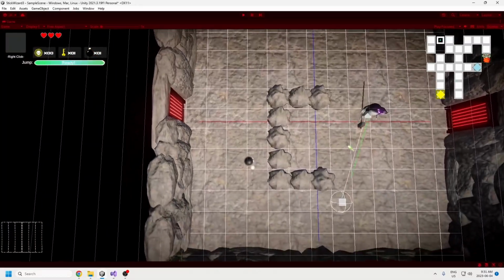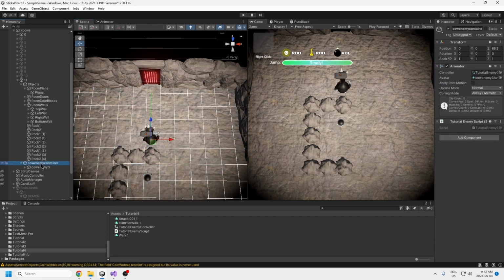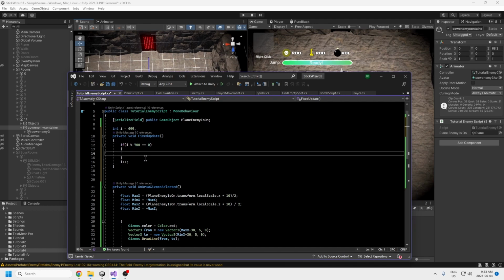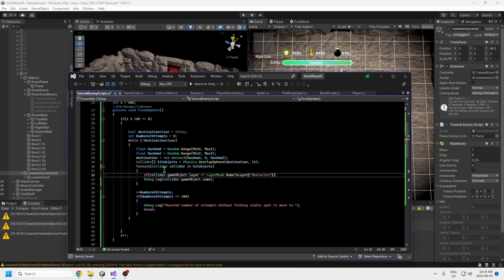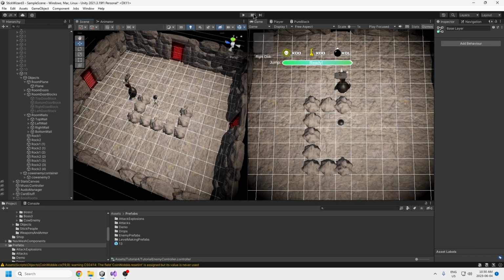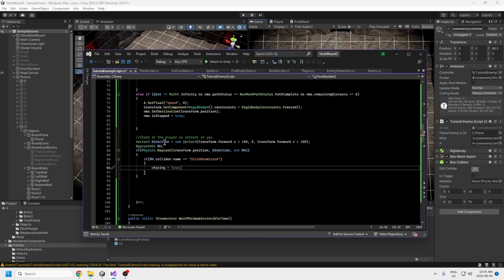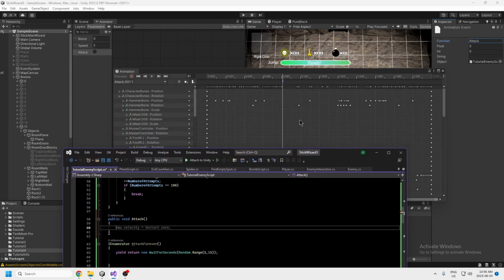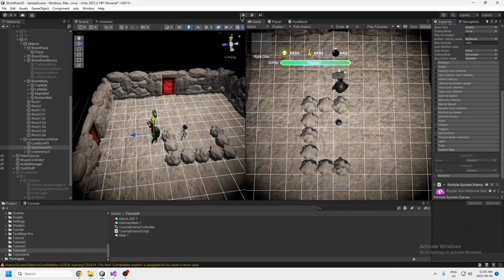HOW TO CODE YOUR ENEMY FROM START TO FINISH! - Unity (With IDLE/CHASING states) (real models)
In this video I will show you the entire process used to code this enemy from a real game (no cylinders)